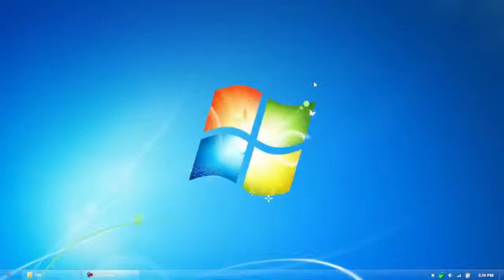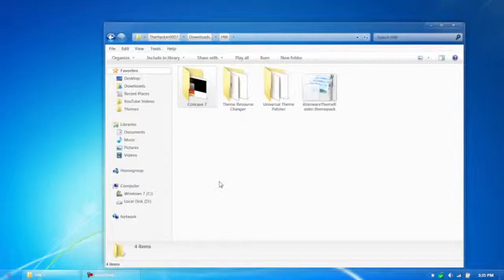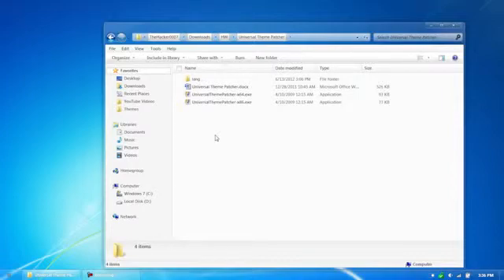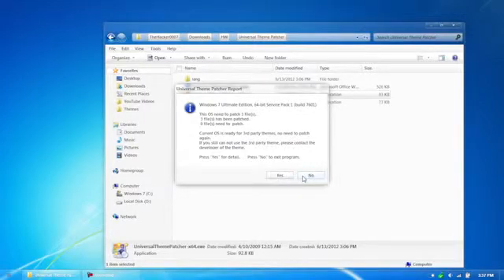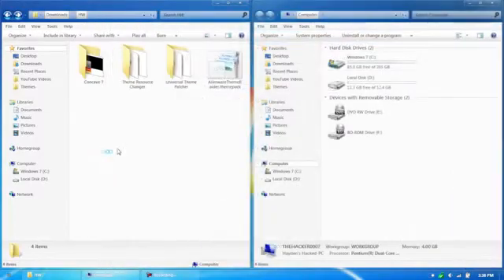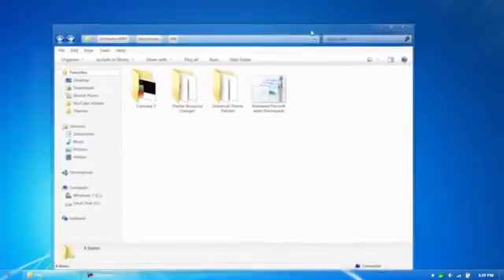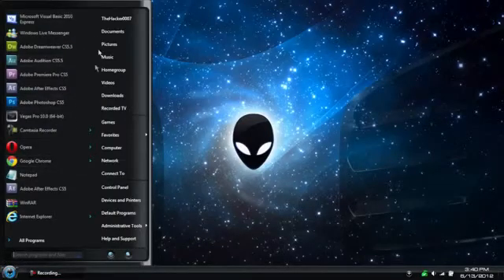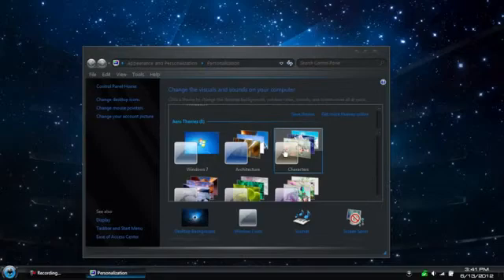Transform Windows 7 to Alienware Skin Pack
Make sure your pc is patched for 3rd party themes!

Instructions: Follow these instructions in order and be sure you know what you're doing at each level.

1. To use any 3rd party visual style, your system must be patched first. This needs to be done only once. So if you are already have some visual styles running in your system, skip this step. If not,watch this

2. Open the 'Concave 7' file you downloaded (You'll need WinRAR or 7-Zip to open the file) and extract the two contents (Concave 7 folder and Concave7.theme file) in the following path: "C:\Windows\Resources\Themes". Do not run the file! (If you get an error when you extract, try to extract to the desktop and copy the files from desktop to the Themes folder.)

3. Run the 'Theme Resource Changer' file that you downloaded and complete the setup.

4. Run the 'AlienwareThemeRaider.themepack' file that you downloaded.